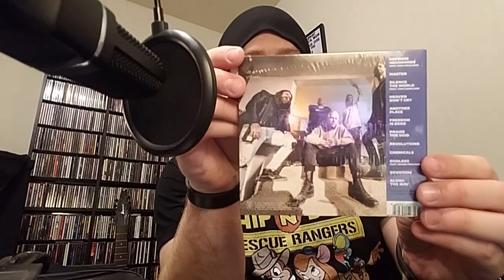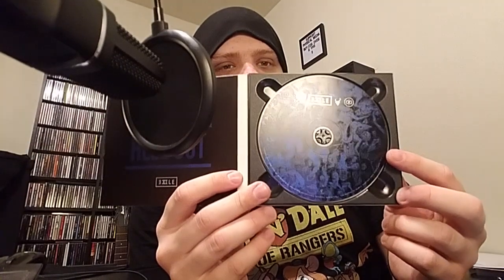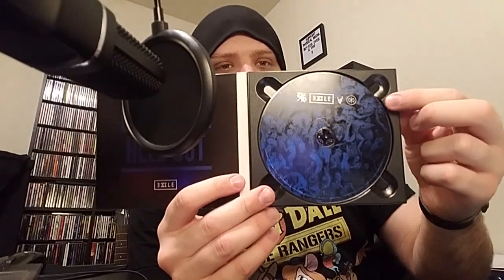CD Pickup (Demon Hunter)